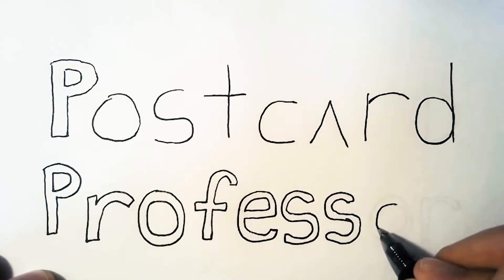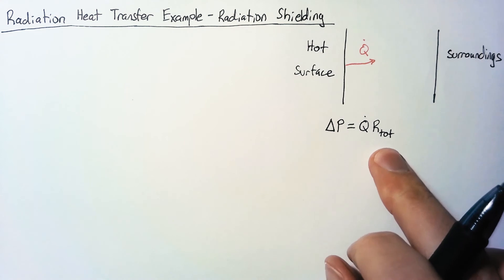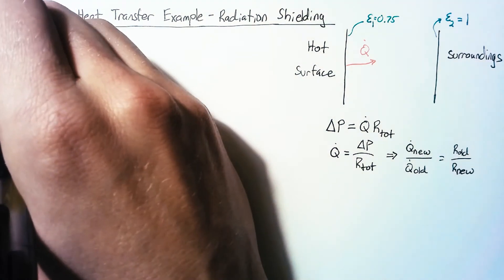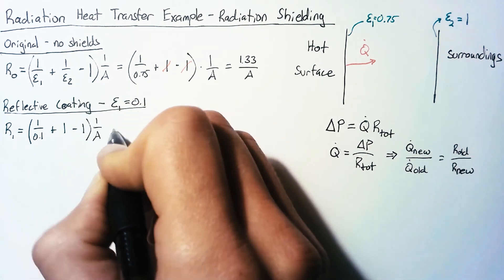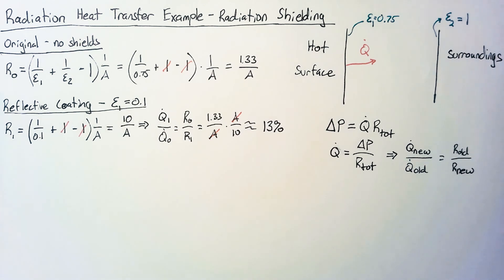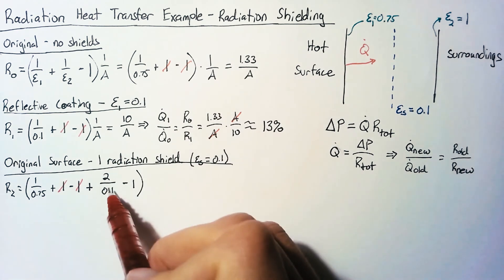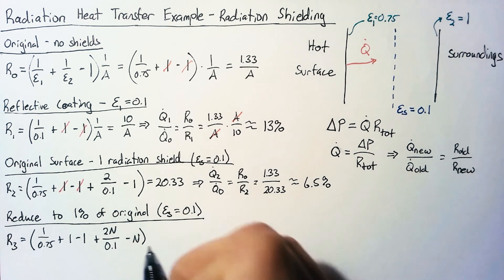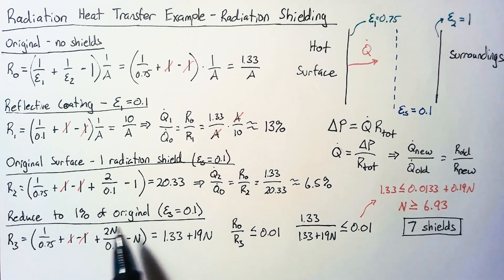Radiation Heat Transfer Example - Shielding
An overview of several different problems that can come from designing a radiation shield.